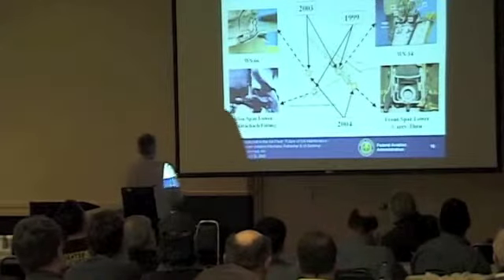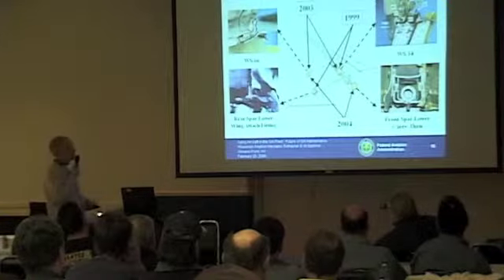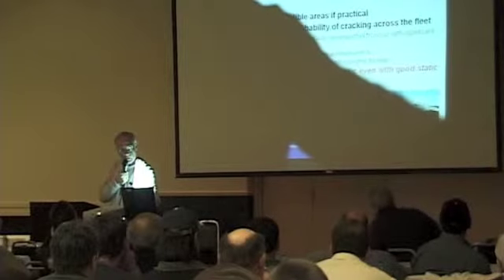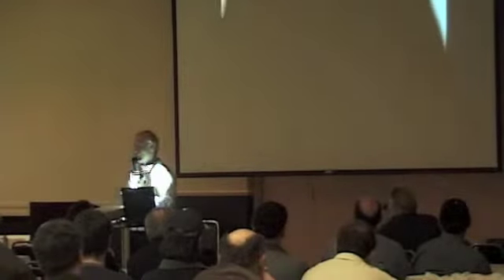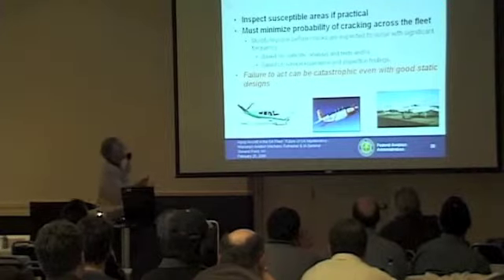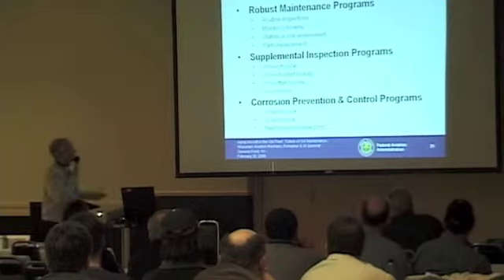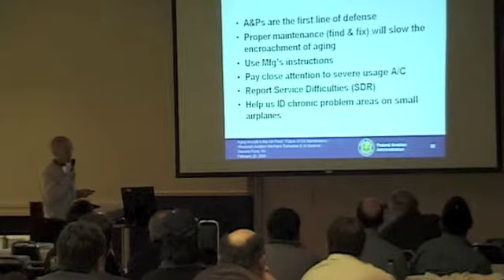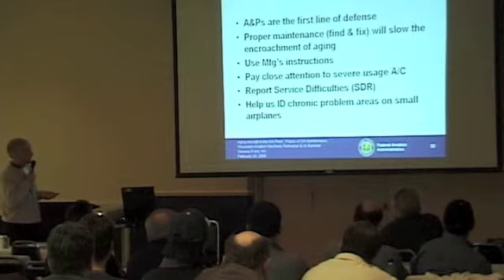Aging Aircraft in the General Aviation Fleet: Future of GA Maintenance - Part 3 of 4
Aging Aircraft in the General Aviation Fleet: Future of GA Maintenance presentation by Marv Nuss, FAA Small Airplane Directorate - Part 3 of 4